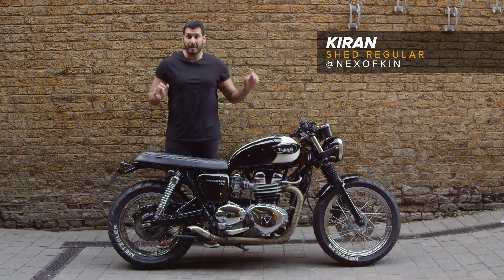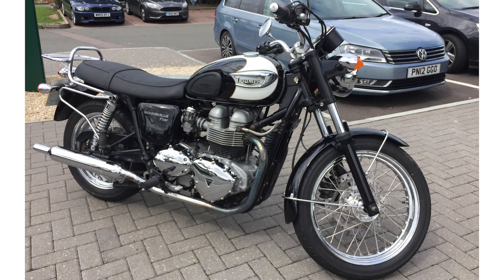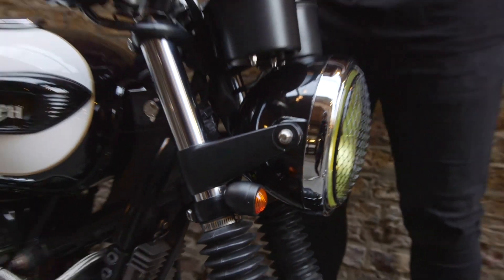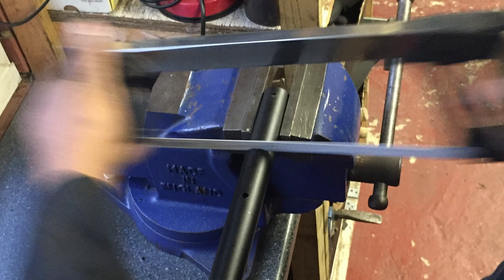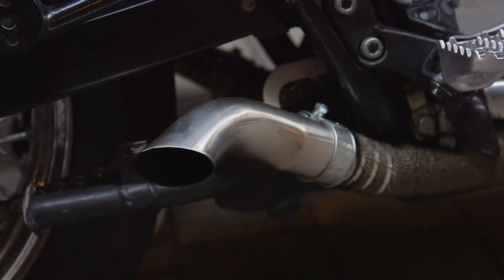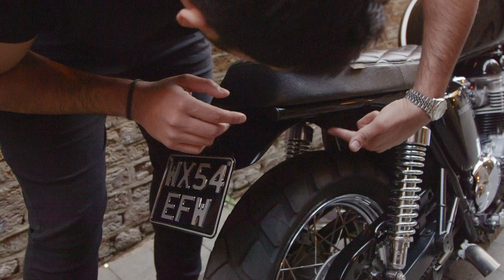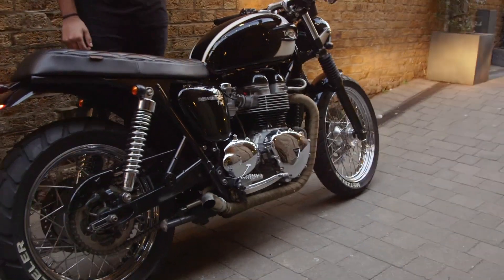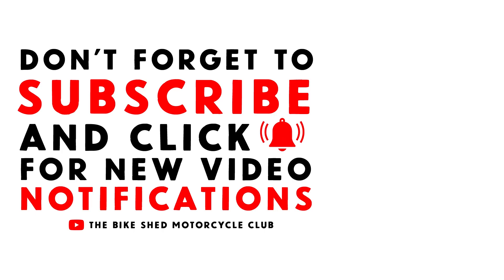Regulars Rides: Kiran's Triumph Bonneville T100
Kiran's Dad took his Mum out on a date one evening, and came home with a motorcycle. Kiran took this as a green light to get his very own bike.

His love for the Triumph Bonneville is clear, we'll let Kiran take you through the modifications himself!